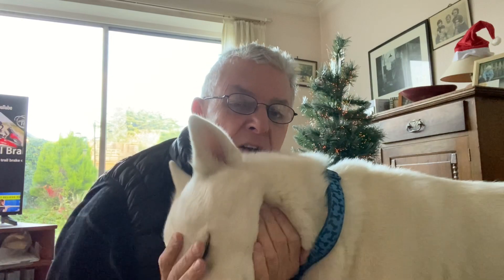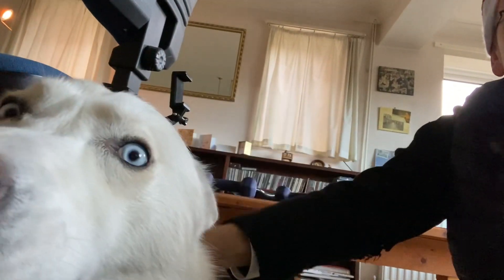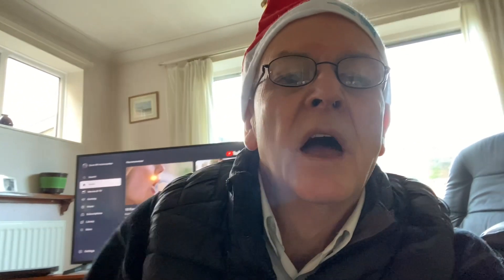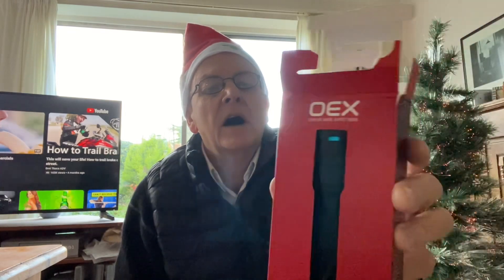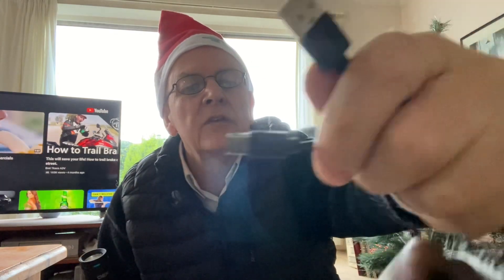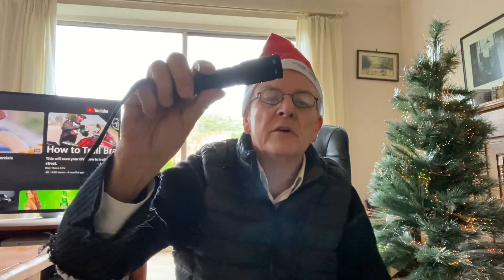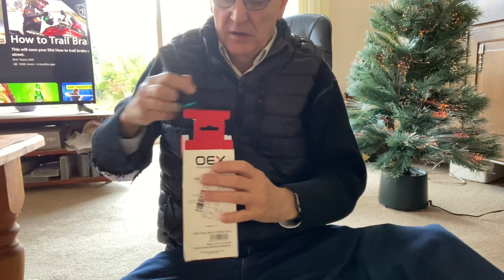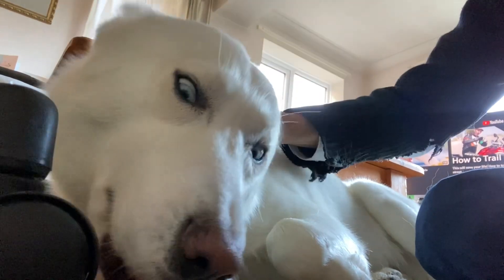Christmas 2023 OEX TORCH and Sea